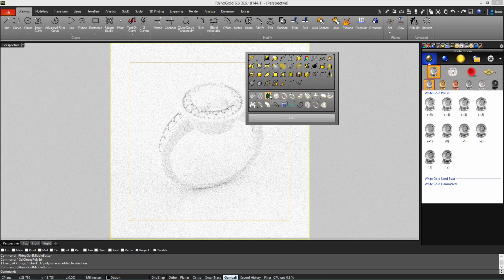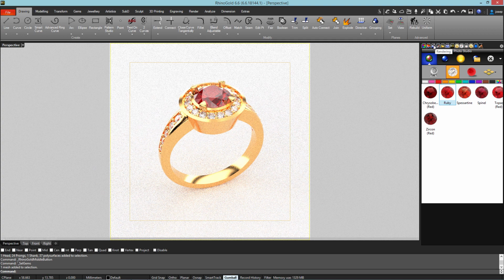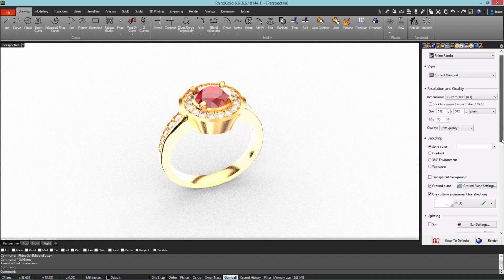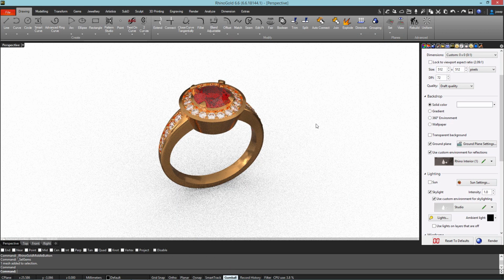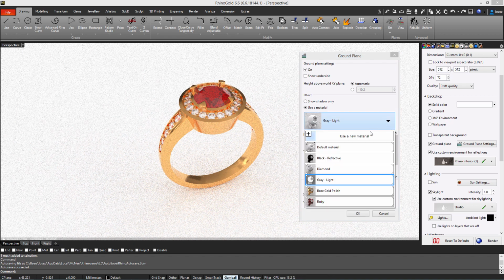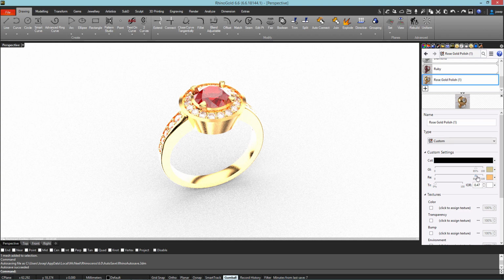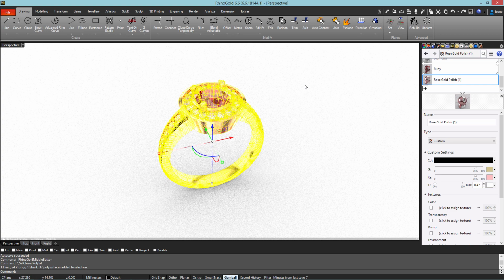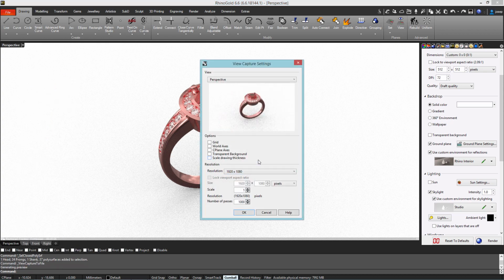Advanced Rendering - RhinoGold 6.6 & Cycles (Rhino)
Combine the powerful and intuitive Render Studio tool of RhinoGold with Cycles, the most advanced Render Engine for Rhino 6, and amaze your customers with astonishing and realistic jewelry images.

Take a look at this tutorial and know how to get the most out of it.

Are you new at RhinoGold?
Download The Gate Desktop App,
Everything in one place to download and try RhinoGold, learning, consultancy, Elements online library and more services.
Would you like a custom 1-to-1 online demo at no cost?